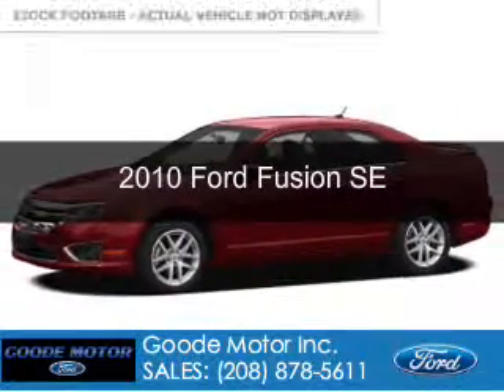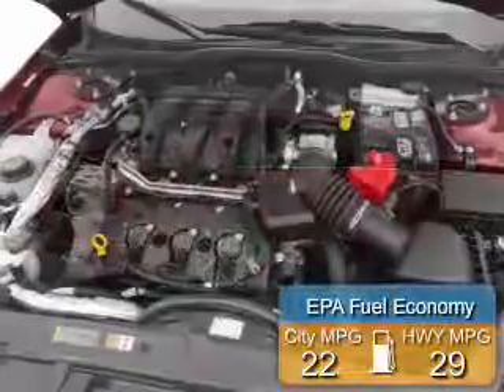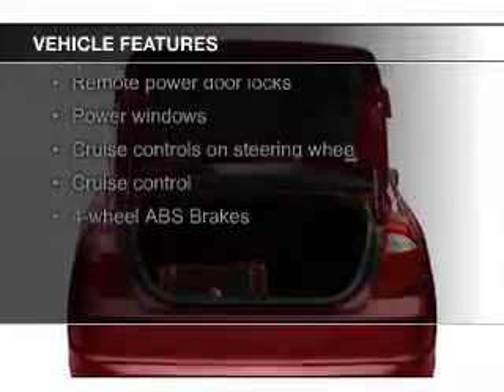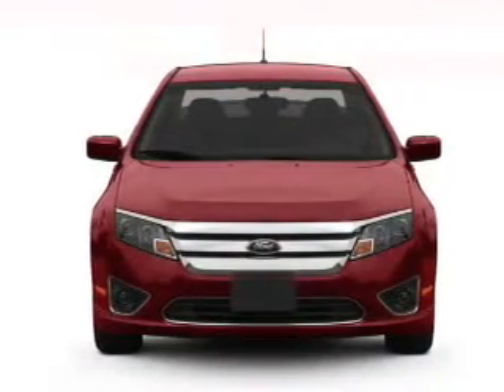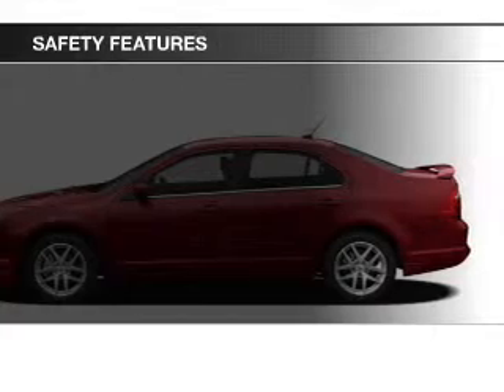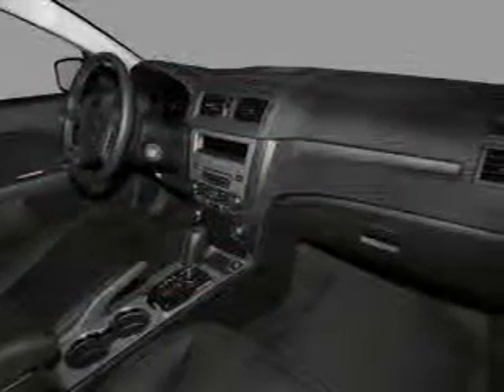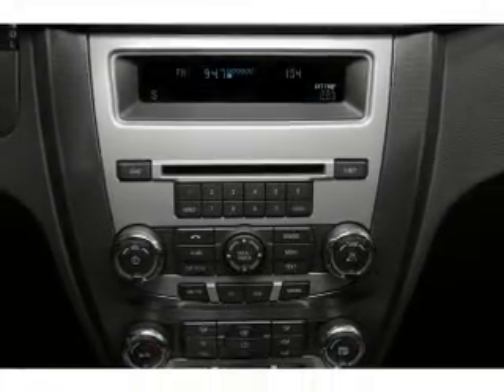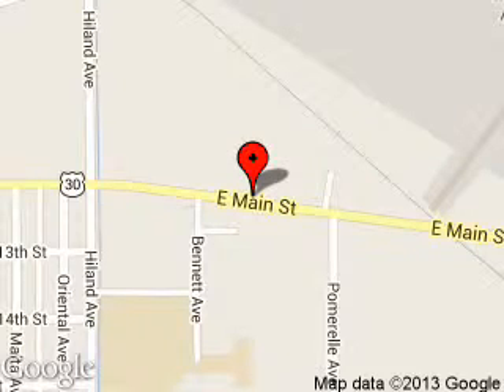2010 Ford Fusion - Burley ID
Phone:
Year: 2010
Make: Ford
Model: Fusion
Trim: SE
Engine: 2.5 liter inline 4 cylinder 16 valve
Transmission: 6-Speed
Color: Red
Mileage: 76995
Address:
1096 E MAIN ST